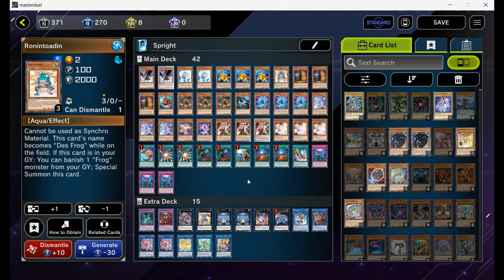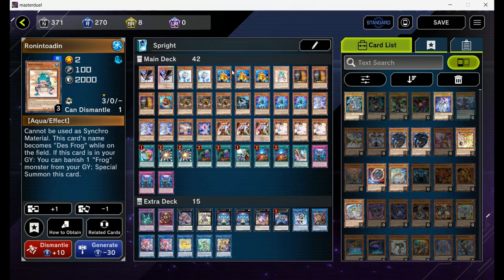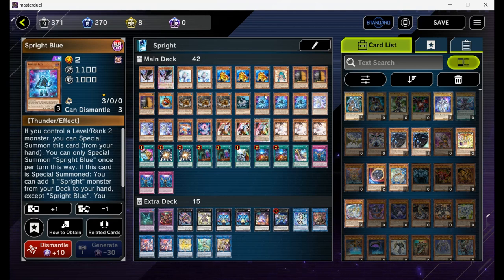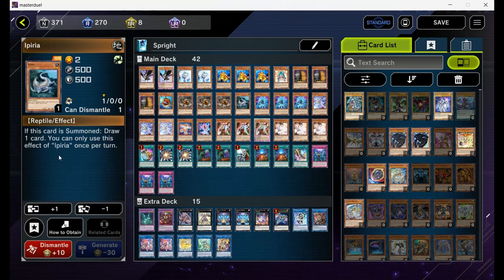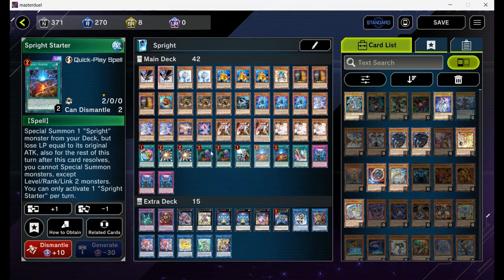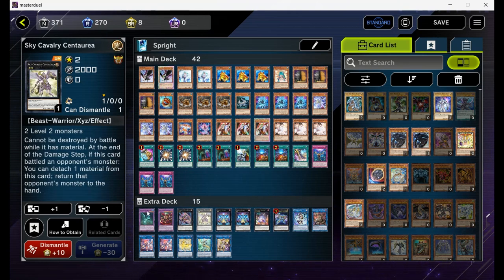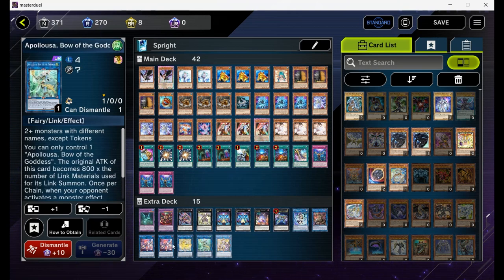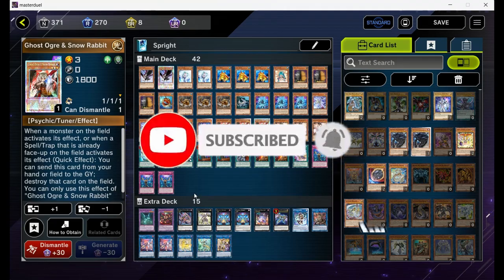!! God Tier Spright Deck Master Duel !! Judgement Day Has Come !! R.I.P Master Duel !!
What`s up Youtube and welcome to my Yu-Gi-Oh Channel.
Today i show you my Master Duel Spright Deck Profile.
I will frequently upload Videos of:
- Sealed Yu-Gi-Oh products
- Deck profiles
- Locals / and tournament reviews
- general Yu-Gi-Oh topics
+ many more to come!